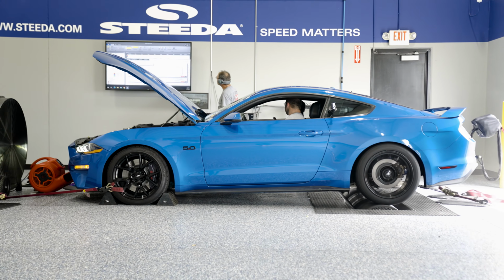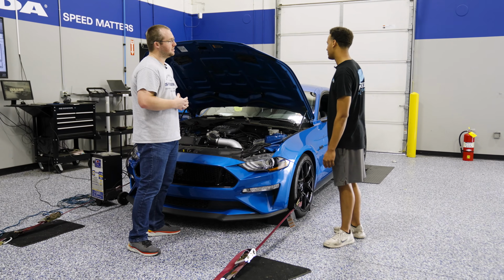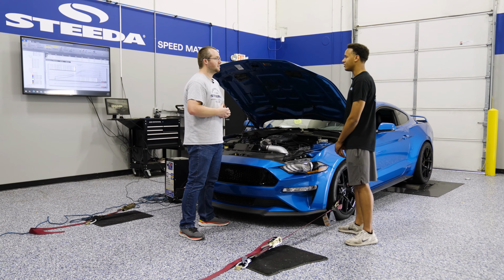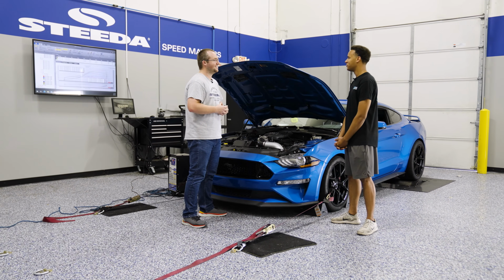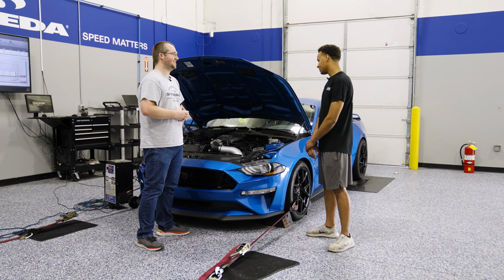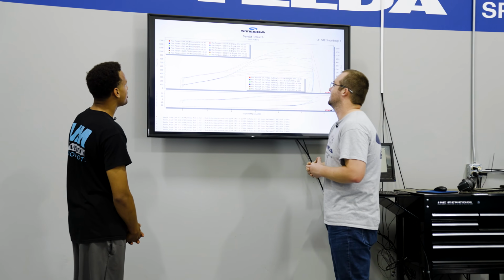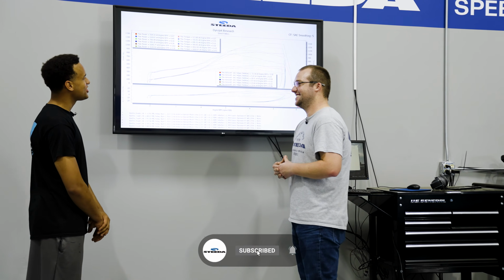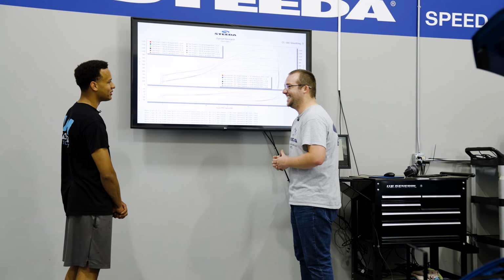Twin Turbo Mustang Hits the Dyno!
Dyno days are always fun here at Steeda, and that is no exception when @velocity5.0  brings his freshly built 2020 Twin Turbo Mustang GT. Our previous record of 1013hp was completely blown away by this setup, and it's amazing to think he wants to go for more power. Find out all about this build and exactly how far he blew past our record!